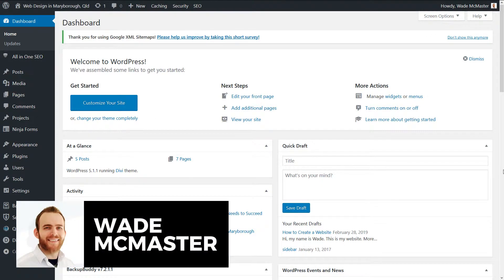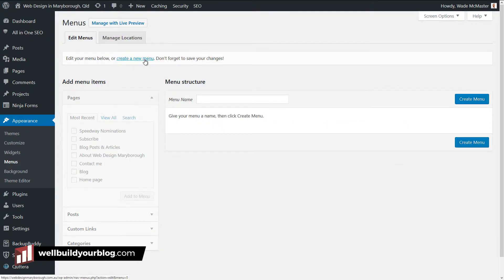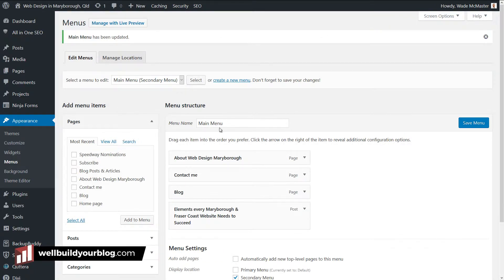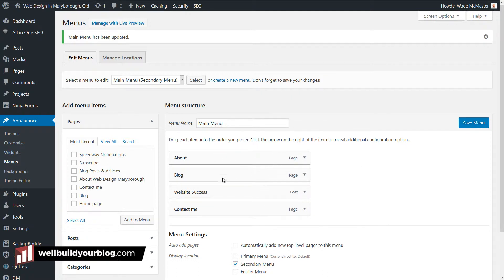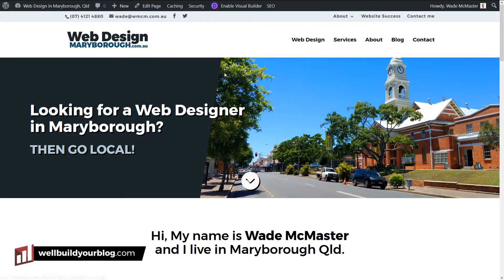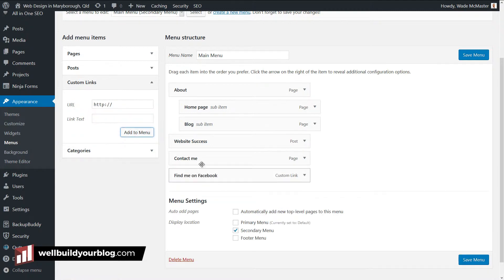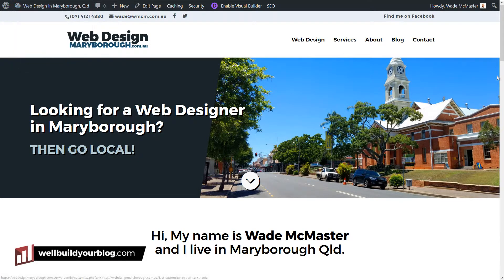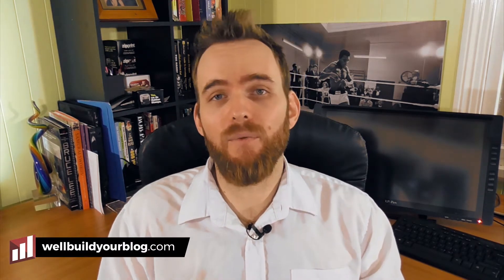How to Create Custom Navigation Links and Menus in WordPress (without plugins or code!)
Sometimes when you build a website in WordPress, your navigation goes a little crazy.

--- ⚒ // TOOLS // ⚒ ---

 🔗BEGINNER COURSE
Build a website, set up your presence online and start earning money:

// CREATOR IMPACT

“Home isn’t there but a bunch of my blog categories are. One of my pages which I want hidden is in there too, what the hell?”

Well, take control of your navigation with your standard WordPress menu.

It’s simple, log into your WordPress dashboard, go to Appearance - Menus and you can add and reorganize your navigation – then place it where you want!

How? Here’s a video I whipped up showing you how!

Learn how to get your business or blog online, reaching more people and making more money! Follow Creator Impact on Social Media!